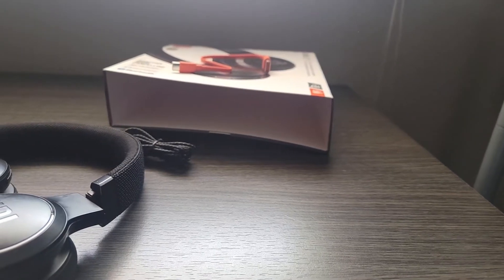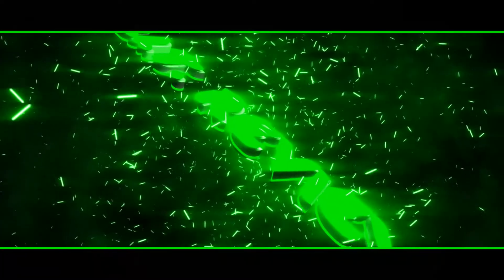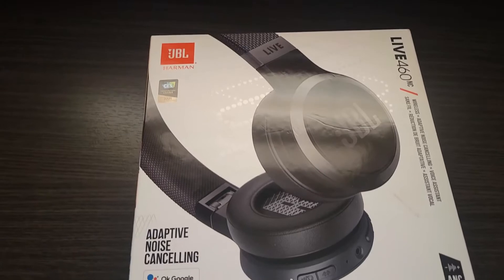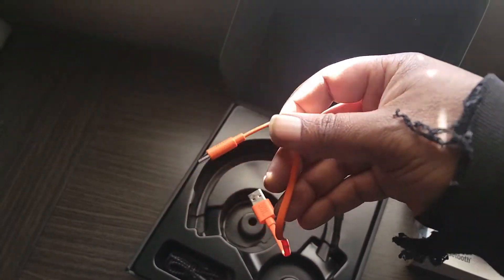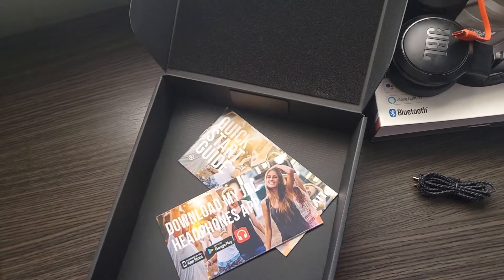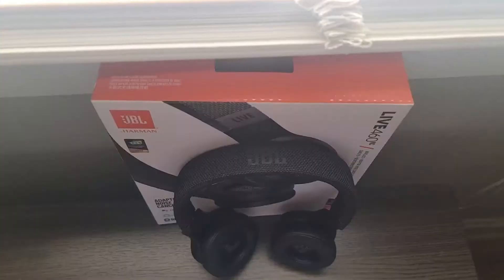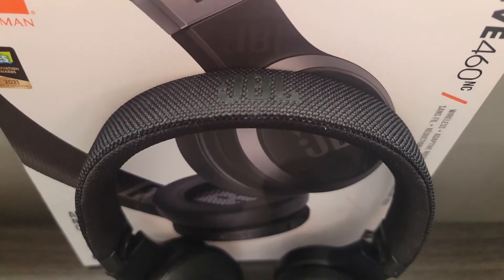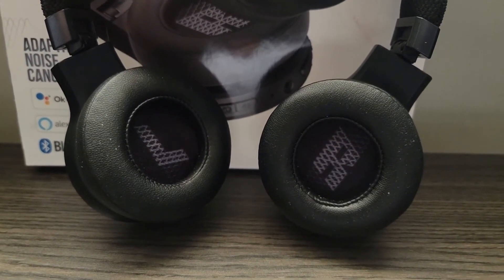JBL Live 460NC Unboxing and Review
This video the JBL Live 460NC is on the hot seat for this L.I.T. Review. We have an unboxing and a review breakdown for this over the ear headphone.